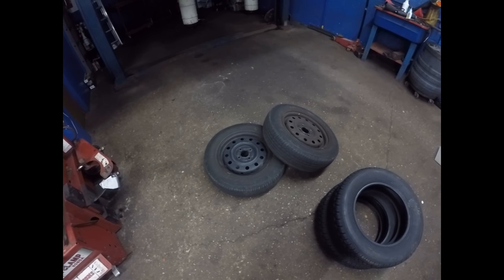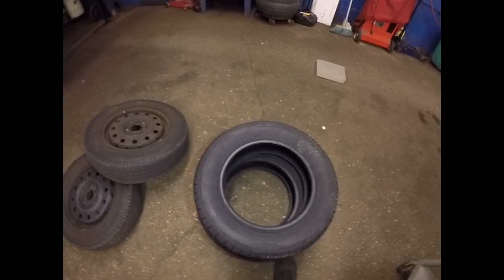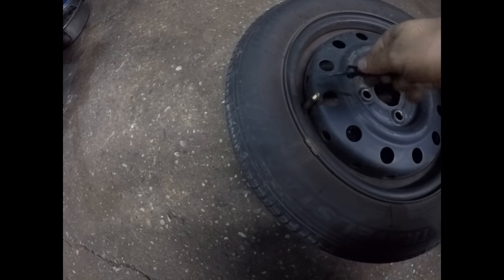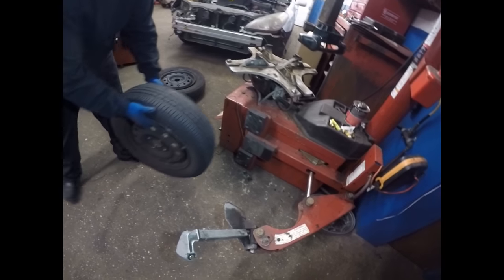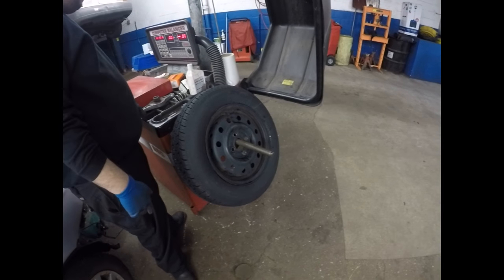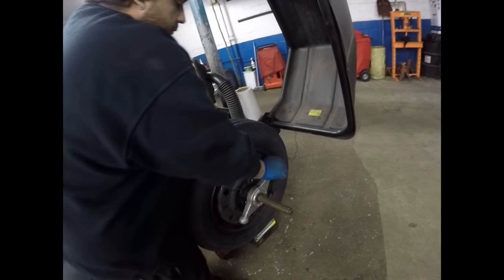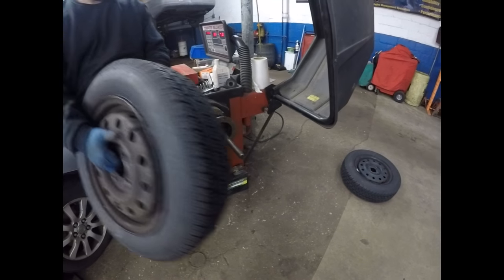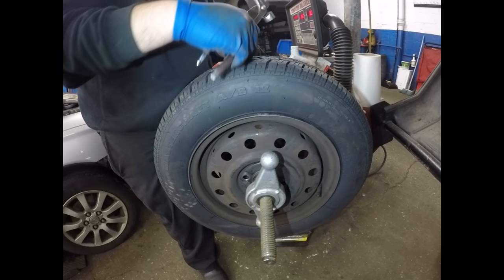How to Mount and Balance Tires